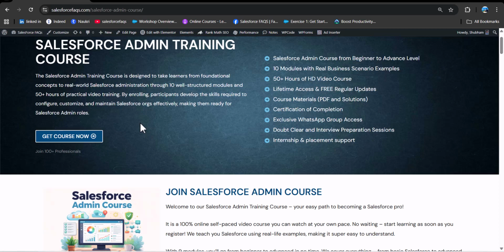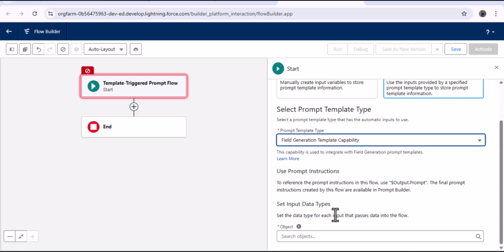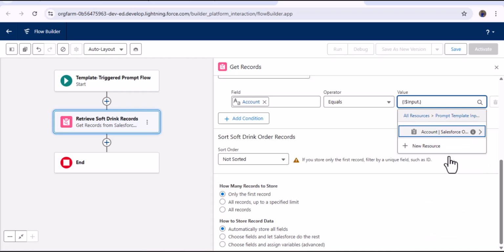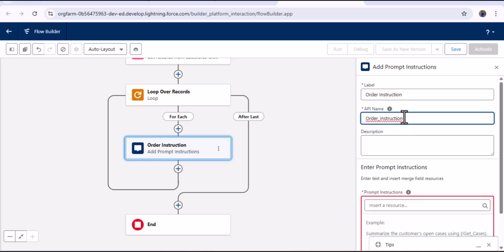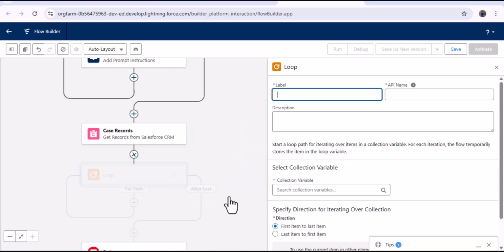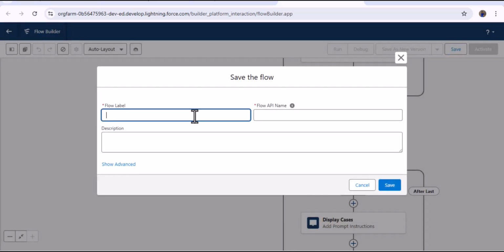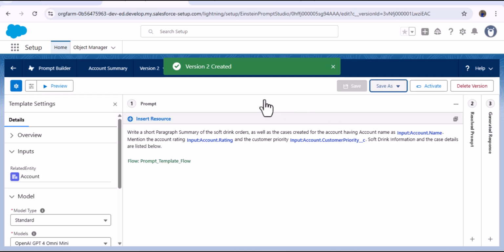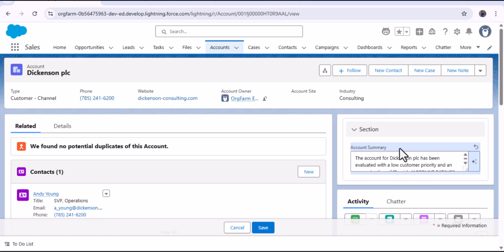How to Invoke Salesforce Flow from Agentforce Prompt Template | Salesforce Agentforce Tutorial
In this video, you will learn how to invoke a Salesforce Flow from an Agentforce Prompt Template step by step. Agentforce allows you to build powerful AI agents in Salesforce, and by connecting Prompt Templates with Salesforce Flows, you can automate many business processes.